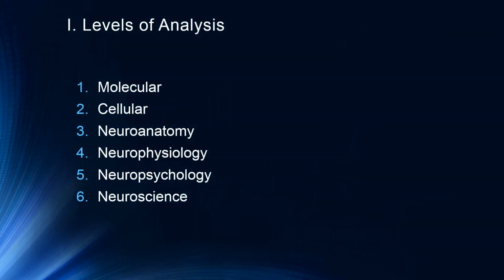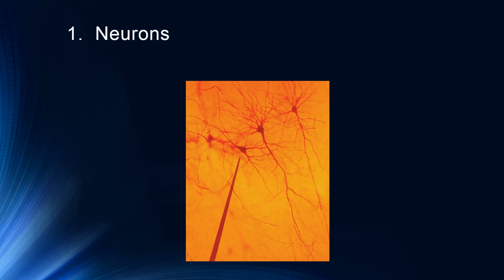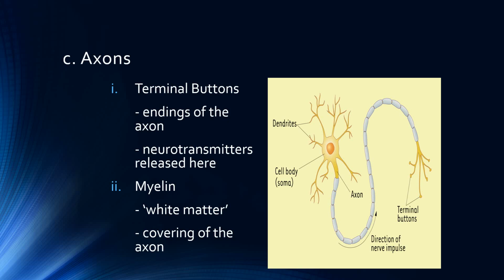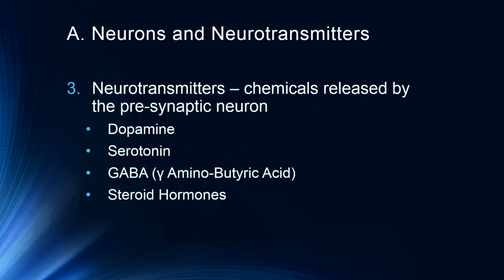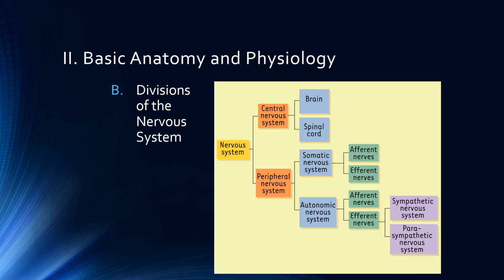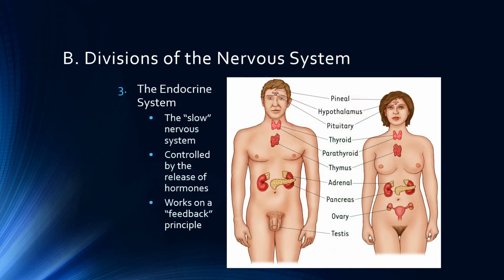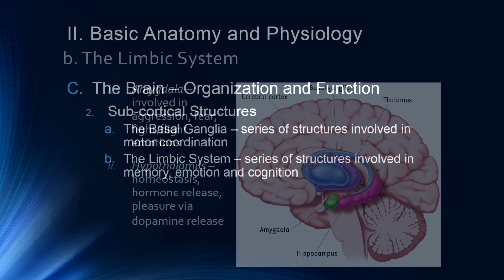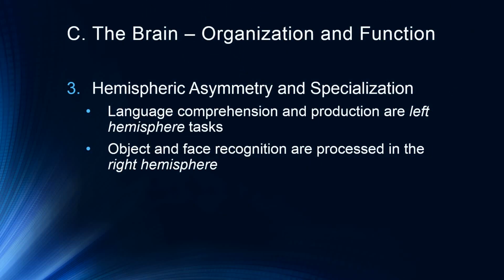Cognition 1.4 - Cognitive Neuroscience: Introduction to Basic Neuroscience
Introduction to basic neuroscience. If you want a very thorough text on neuroscience I highly recommend Principles of Neural Science,